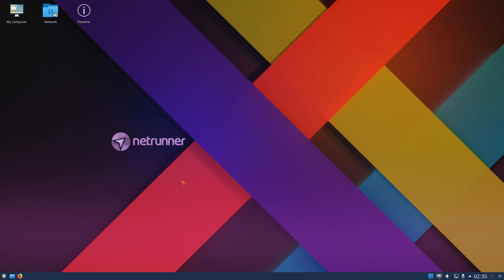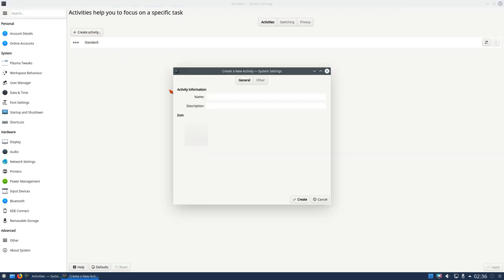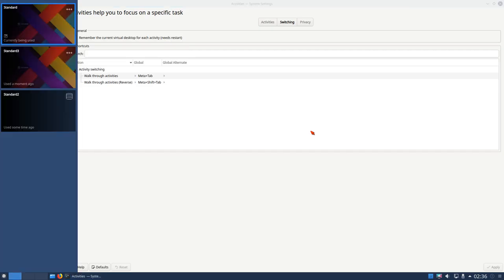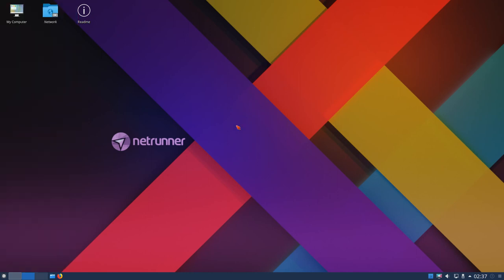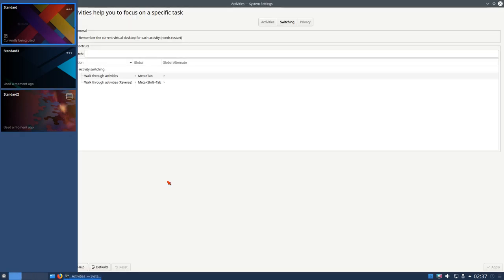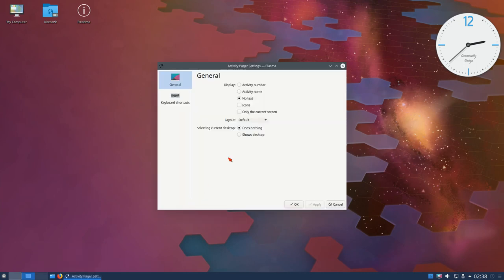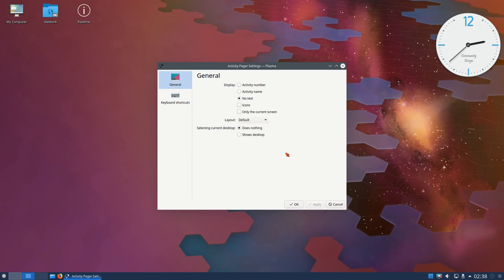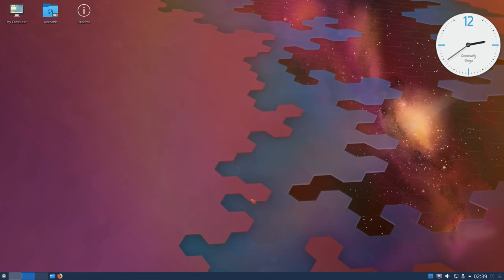Plasma 5 Different Wallpapers and Widgets on different desktops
In this video I show you how you can achieve the old old feature of different wallpapers and widgets on different desktops using activities